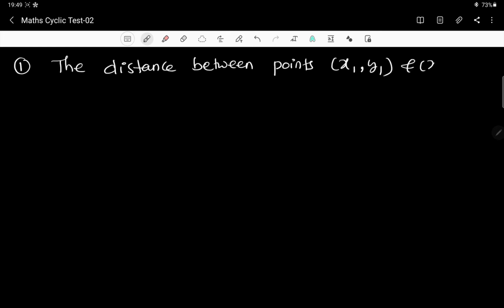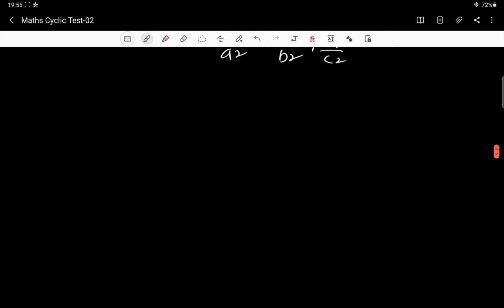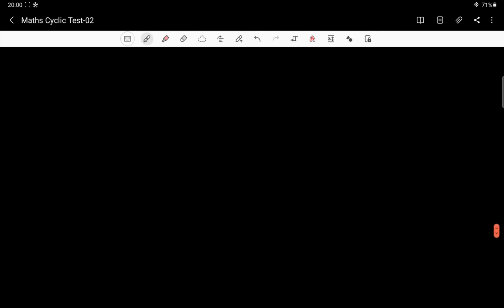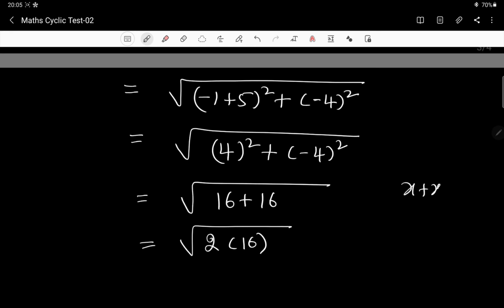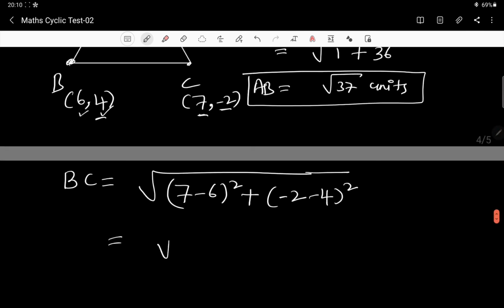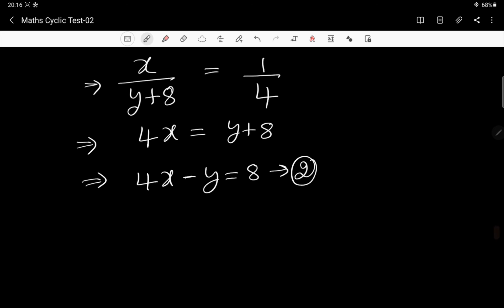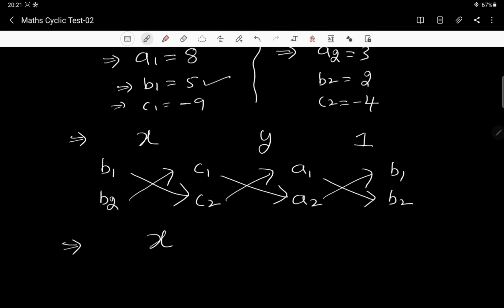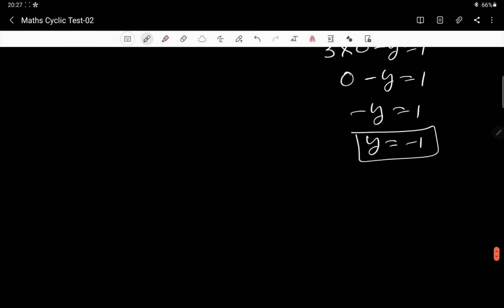Sai Niketan State Class10 Maths Cyclic Test-02 Complete Explanation and Solutions.